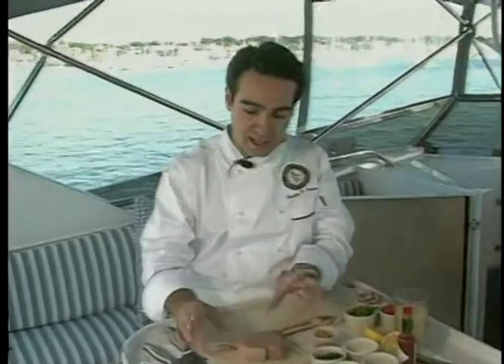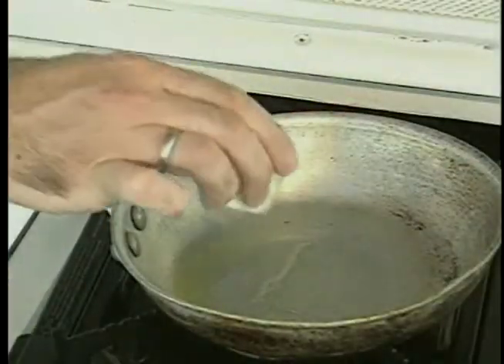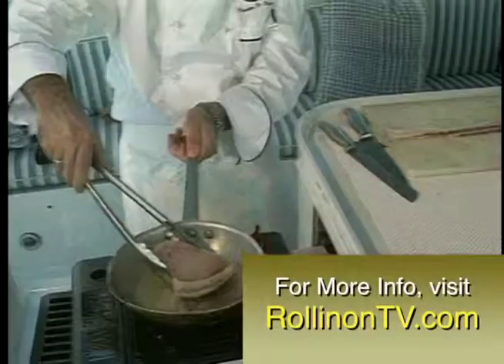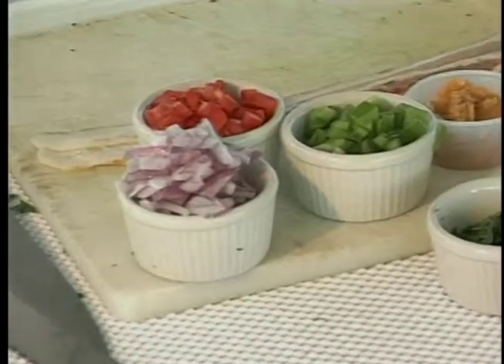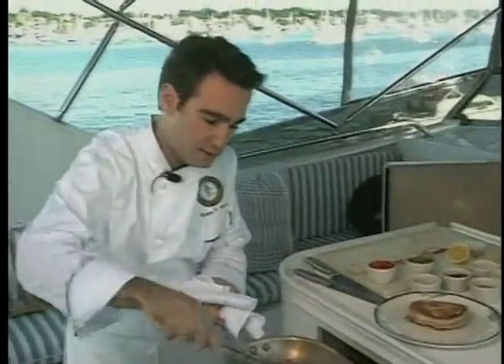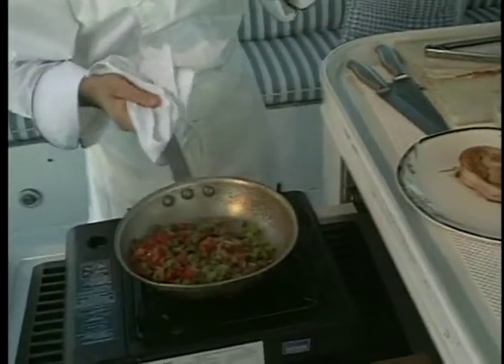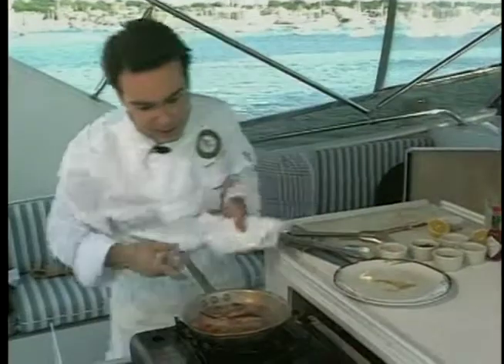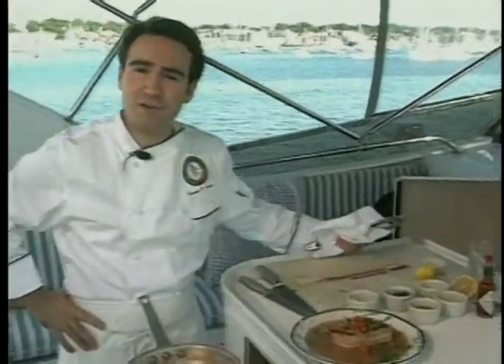Boat Show Cooking 2